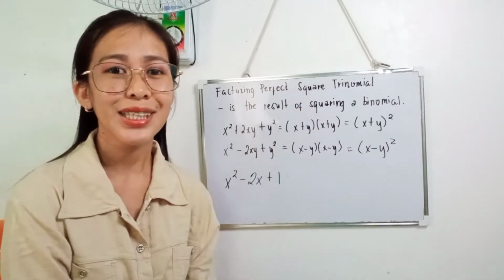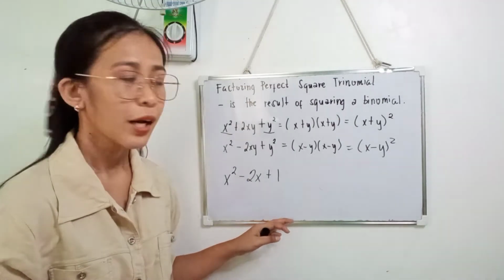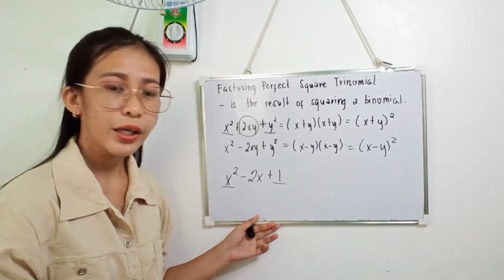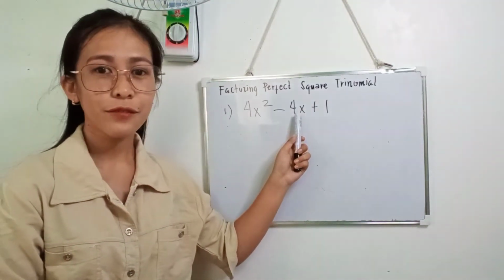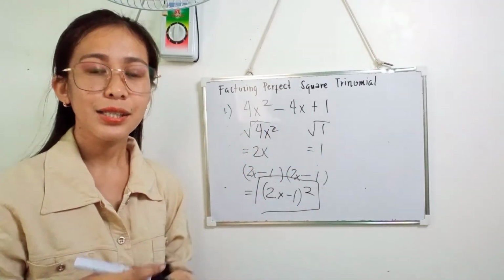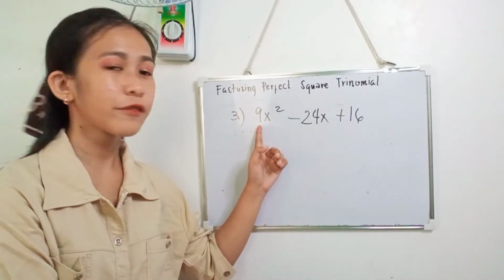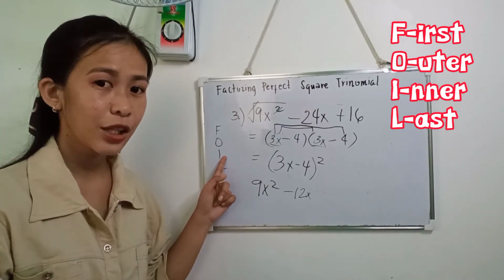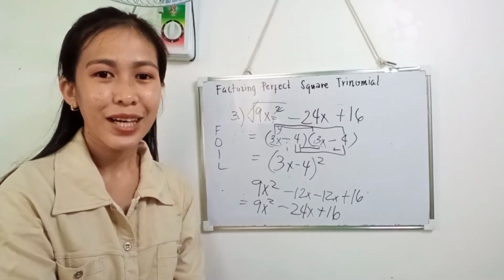Grade 8 - Factoring a Perfect Square Trinomial | Quarter1 | Tagalog